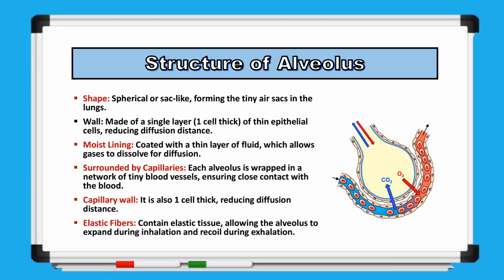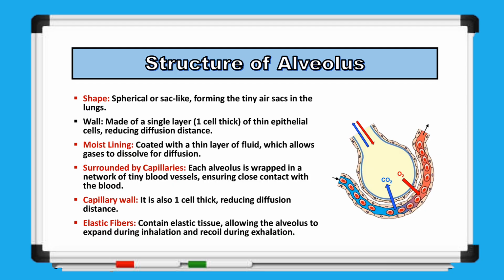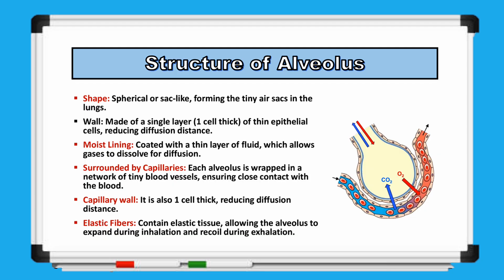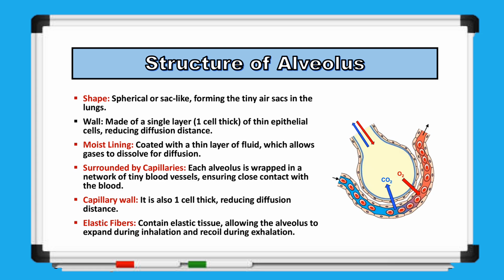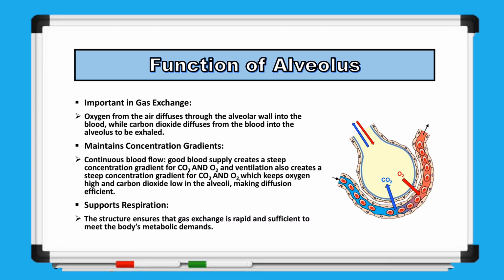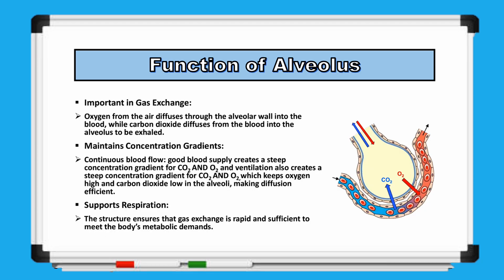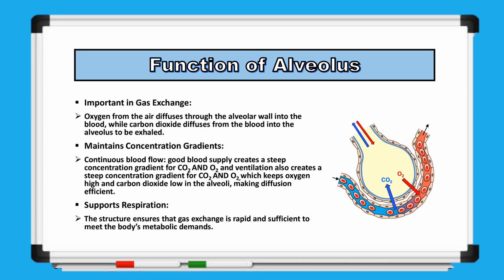Alveolus | Human Gas exchange | Chapter 9 | Unit 9.1 ‎